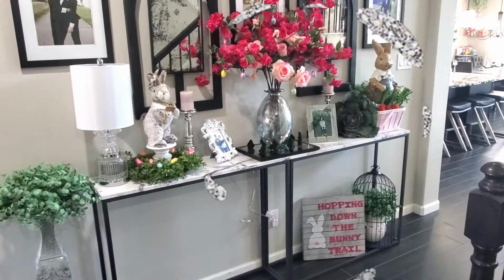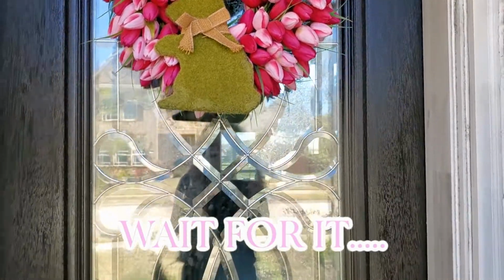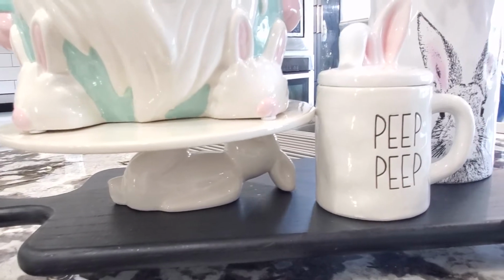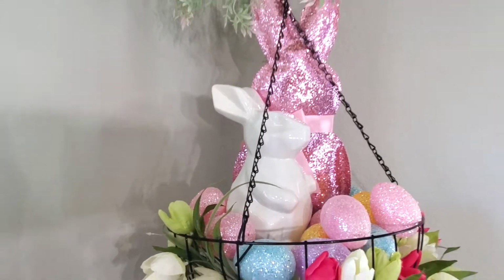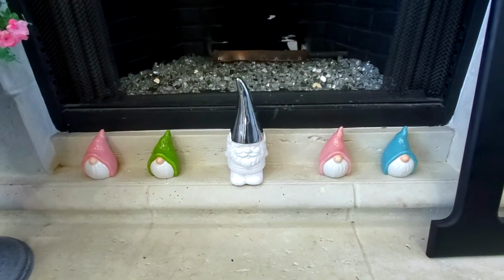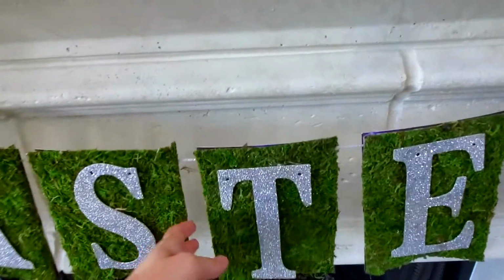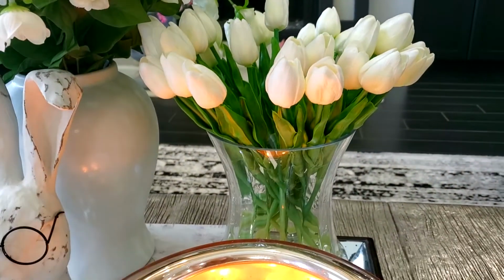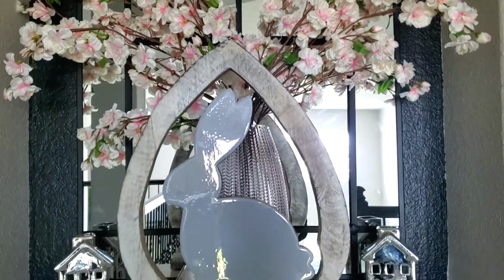EASTER 2021 HOME DECOR | SPRING DECOR | BUNNY AND BANNER DIY + CRAFTS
EASTER HOME TOUR  | SPRING DECOR

I am excited to share my Easter décor. I hope this inspires and entertains you. Let me know below what your favorite part is!

IG and TikTok: @mrskaitlynhunter

Easter Banner
Moss Bunnies